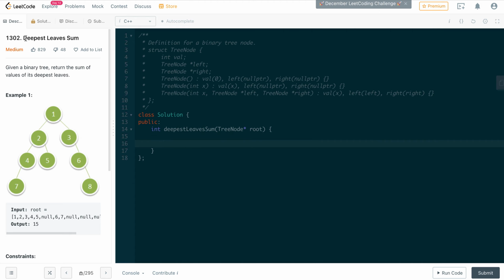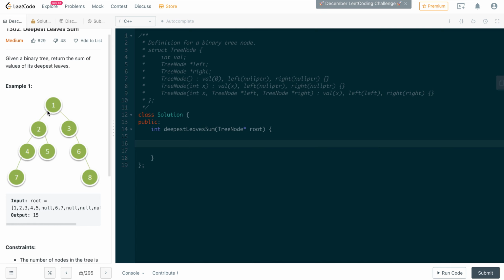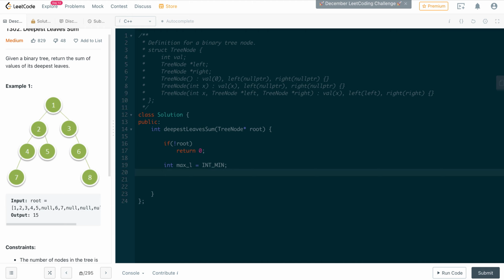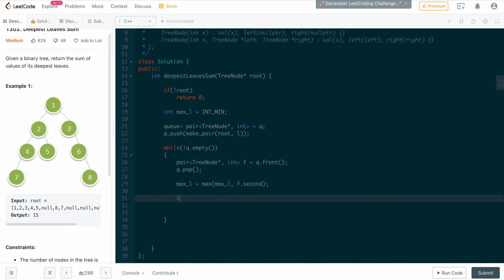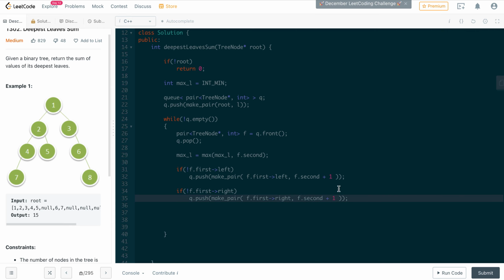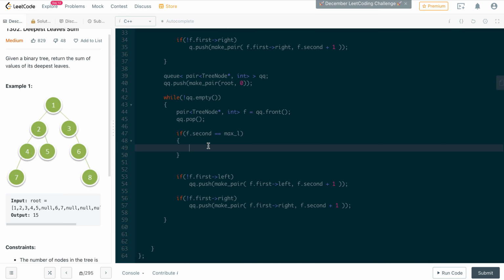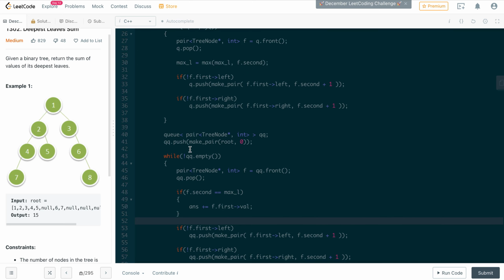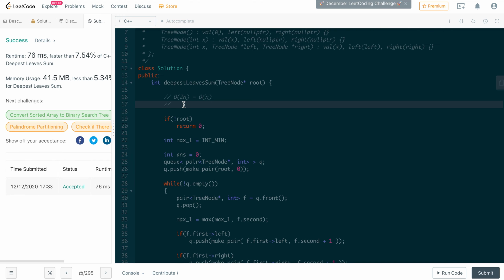LeetCode - 1302 Deepest leaves sum